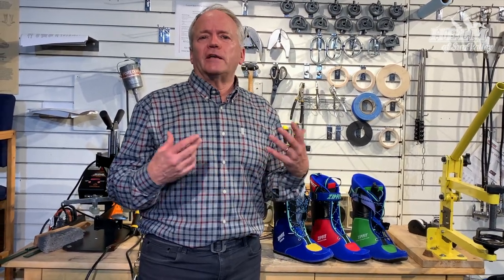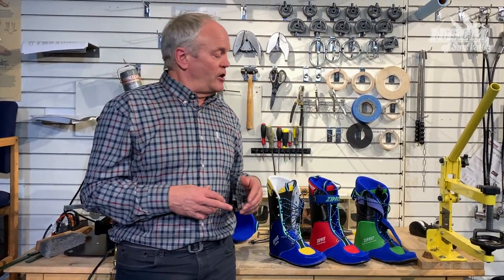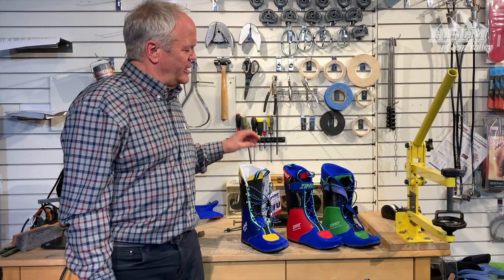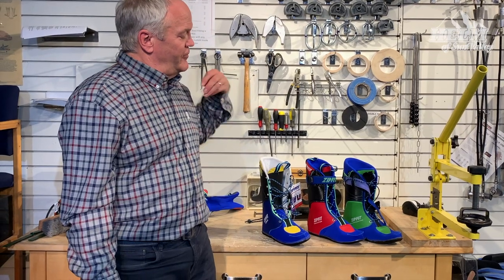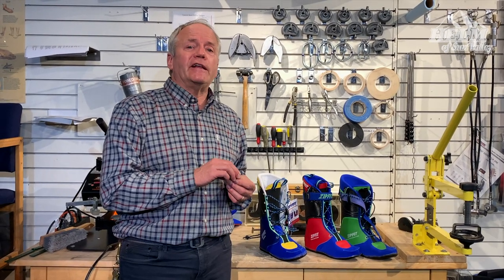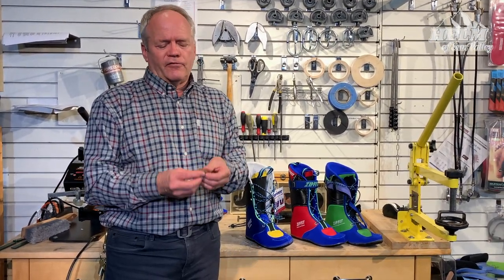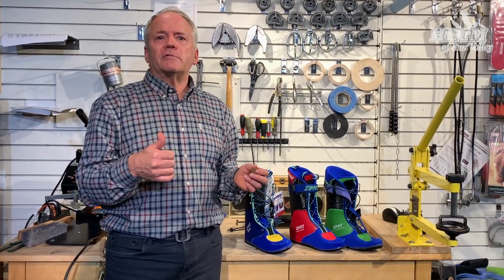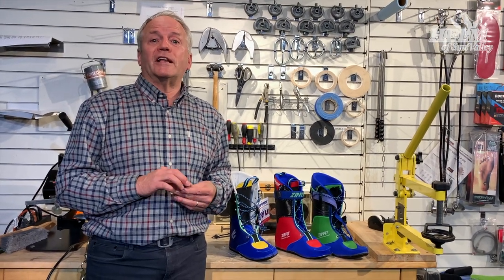ZipFit Custom Ski Boot Liner Review (UPDATED)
This video covers the entire range of ZipFit custom ski boot liners, and discusses the benefits of the custom ski boot liners.

This is an updated review of our previous ZipFit liner review back in 2014.